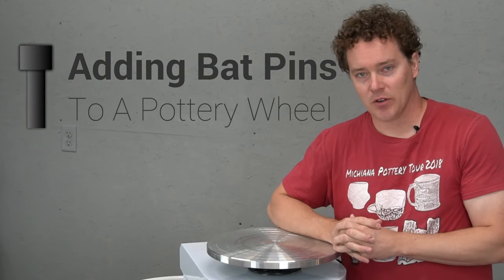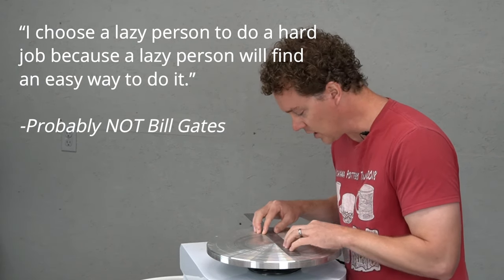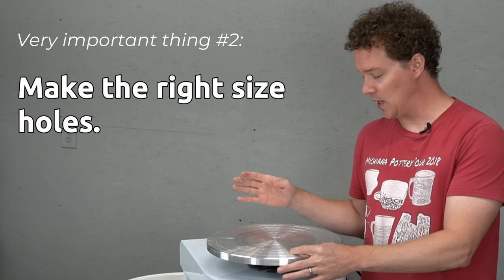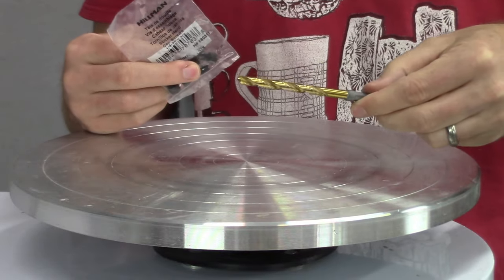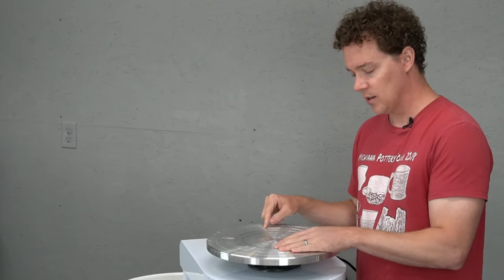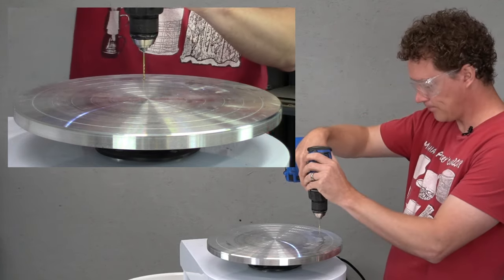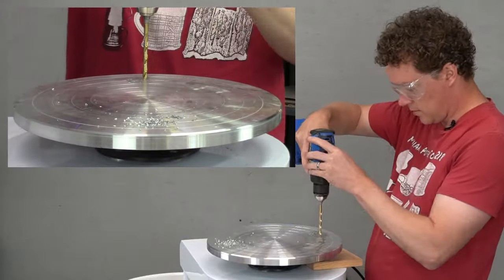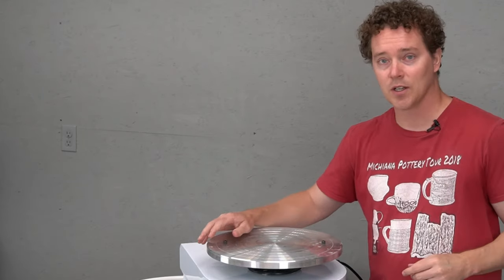Add Bat Pins to a Vevor Pottery Wheel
How to add bat pins to a cheap pottery wheel. It was a lot easier than I thought!
Have you bought one of those cheap pottery wheels by Vevor or a similar company and wished it had bat pins? In this video I go through the whole process from finding the right cap screws to measuring, marking, and drilling the holes.

Amazon links for products or similar to what was used in the video:
Bat Pins (paid link)
Drill Bits (paid link)
Pottery Wheel (paid link)

0:00 Intro
0:38 Hole Placement
3:48 Hole Size
4:27 Bat Pin Selection
6:39 Drilling Holes
7:40 Drill Bits
8:36 Lubricant
8:59 Drilling Prep and Safety
9:50 Drilling Pilot Holes
10:42 Drilling Full Size Holes
12:06 Clean Up
12:21 Adding Bat Pins and Testing
13:11 Thoughts and Outro